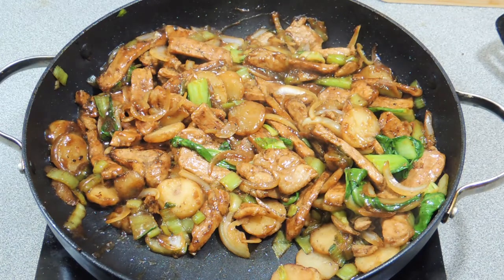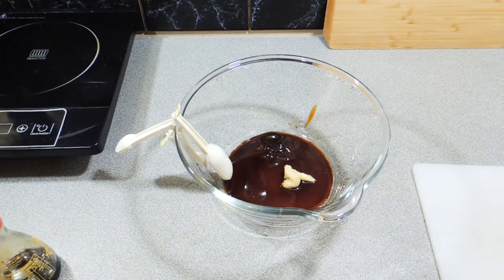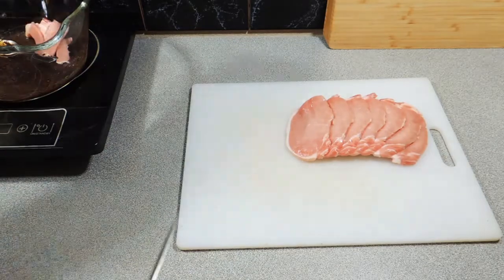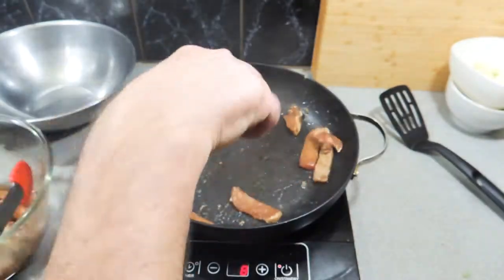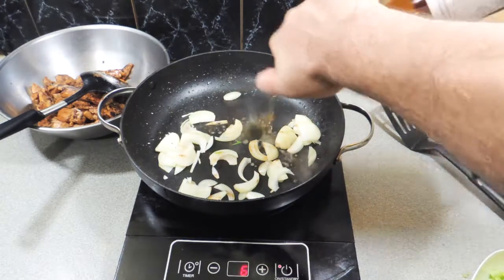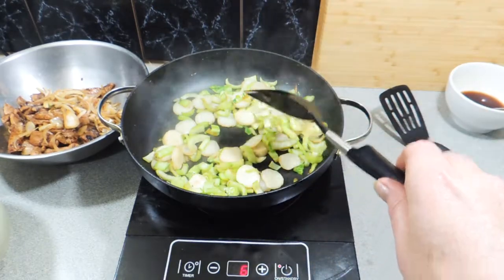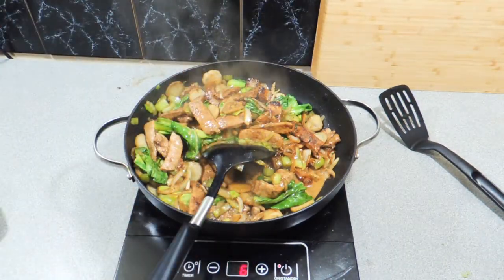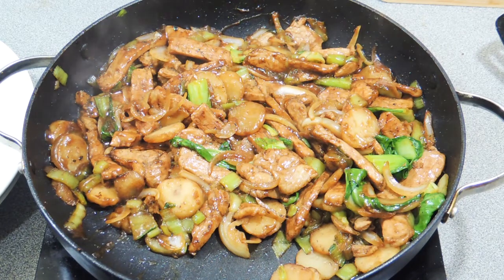Pork with Buk Choy and Water Chestnut - Cook with K.P SE07 EP24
How to cook my Pork with Buk Choy and Water Chestnut. This is quick and simple dish tastes like it just came out of your favourite Asian restaurant.